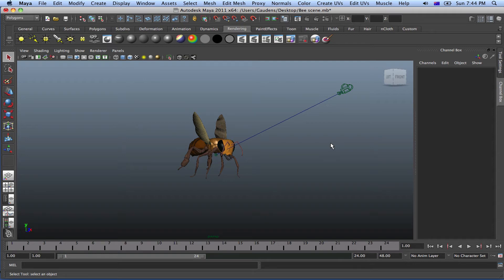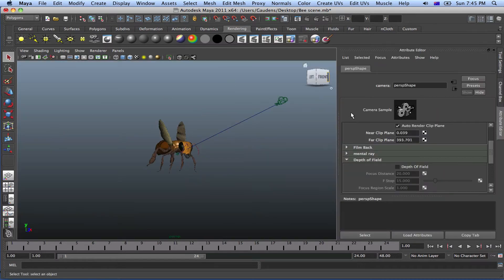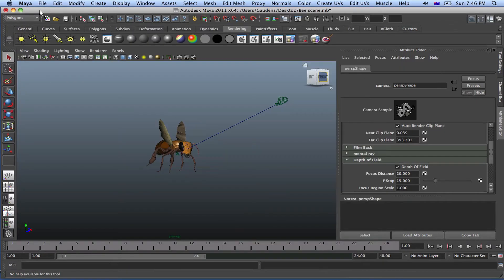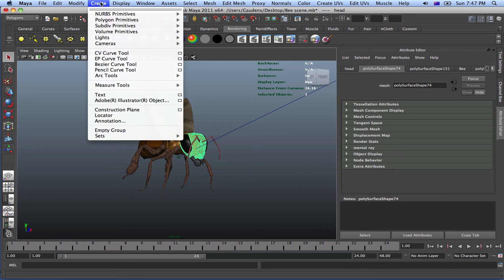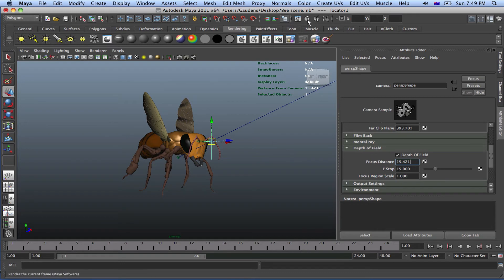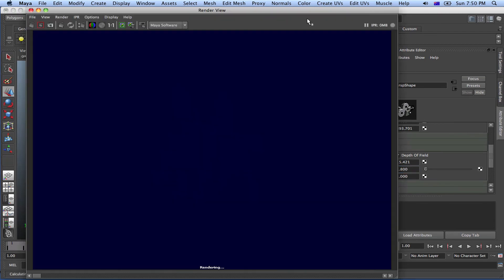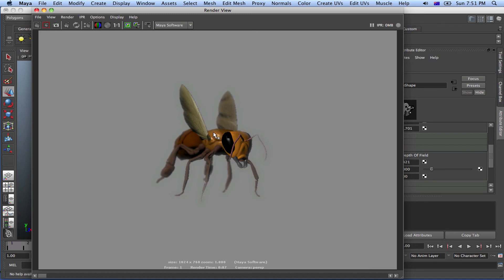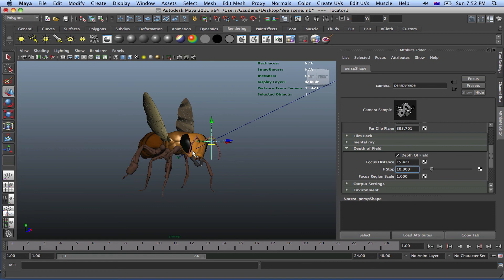Maya Tutorials: 68-Depth of Field.mov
You will learn how to use the depth of field to achieve realism.